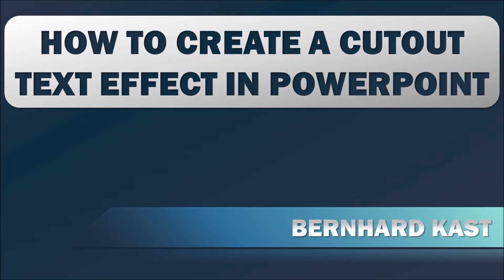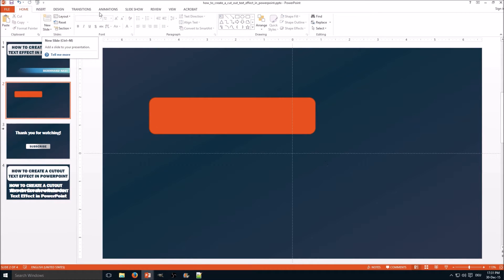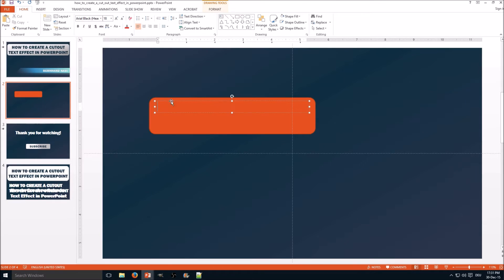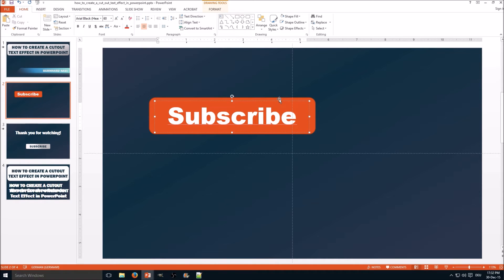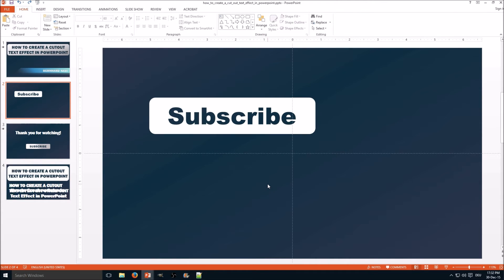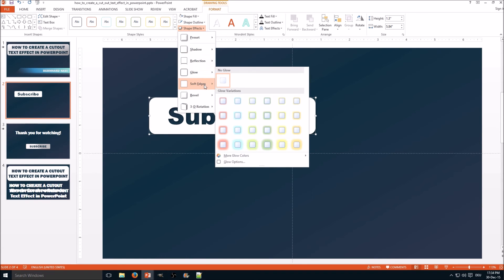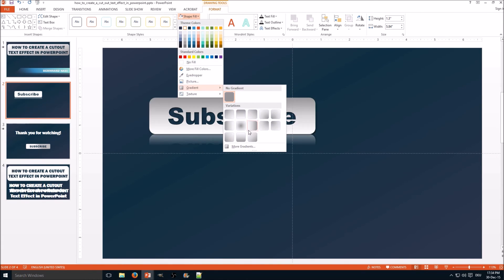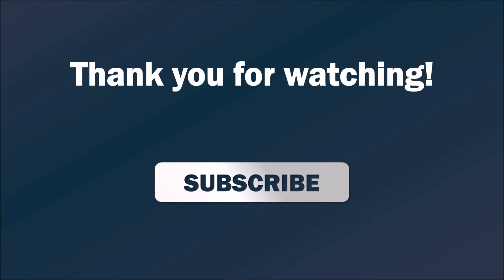How to Create a Cutout Text Effect in PowerPoint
In this tutorial video you will learn how to create a cutout text effect in PowerPoint. You can use this for buttons and other stylized graphical objects. It is very fast and easy process and the result looks quite impressing too.